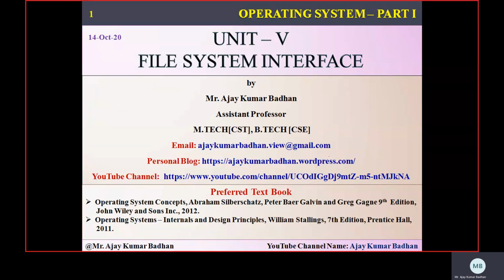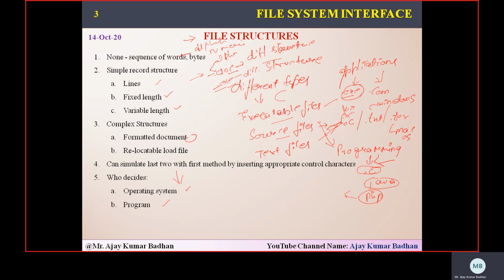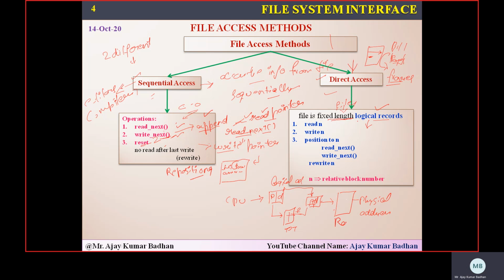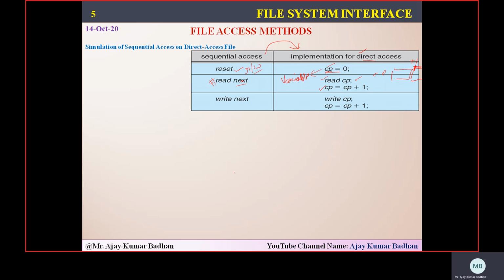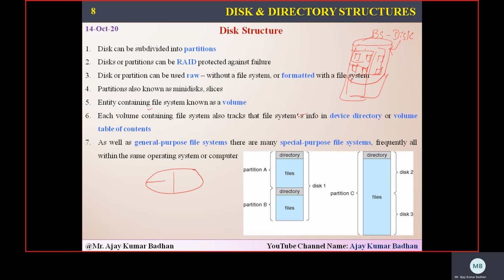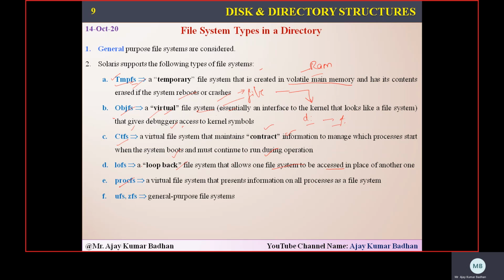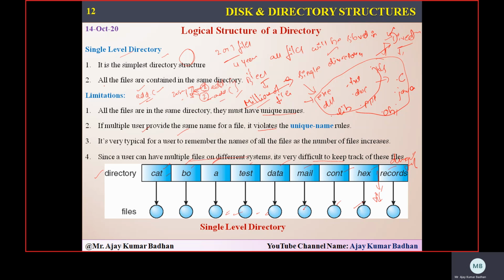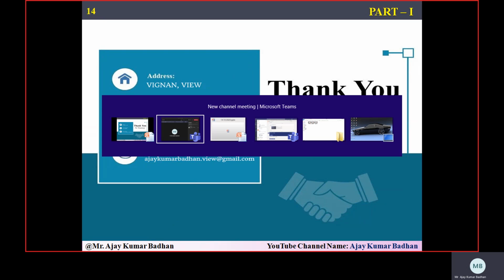OS: File Access Methods and Directory Structures!!!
In this session, we discussed the various access methods for accessing the files and apart from it we have discussed the two types of directory structures that are used in operating system!